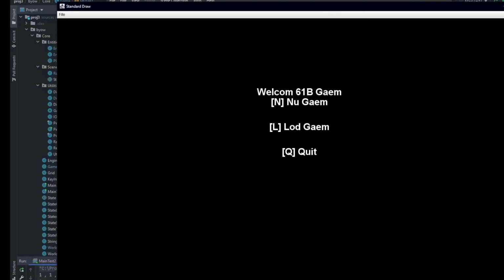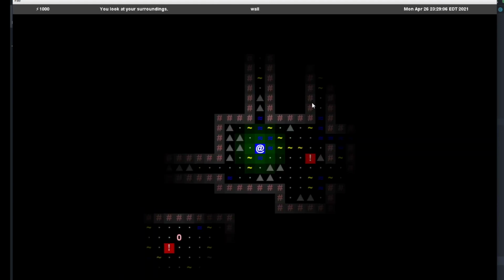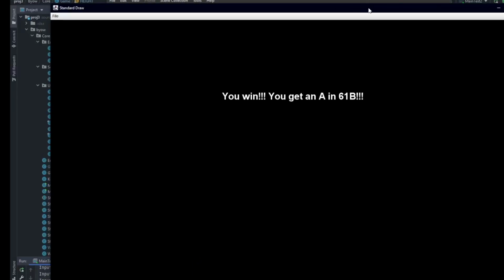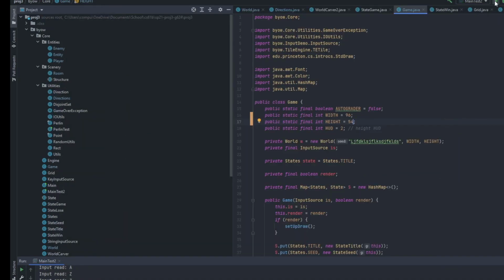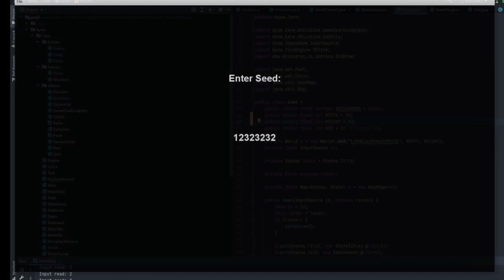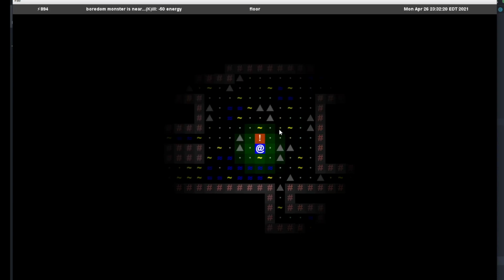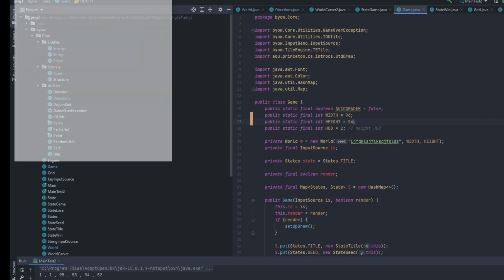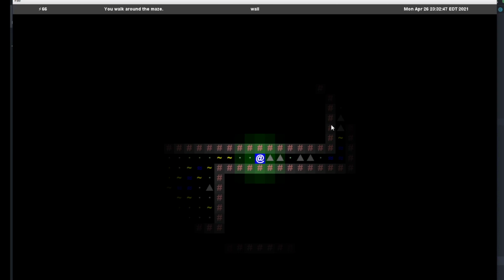CS61B Project 3 BYOW EC- Joshua Davis & Alexander Lew